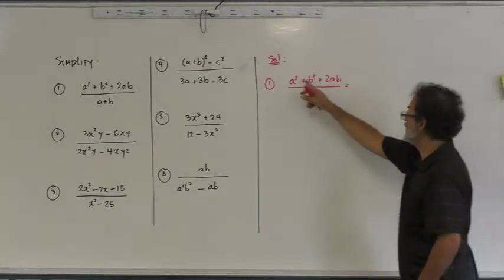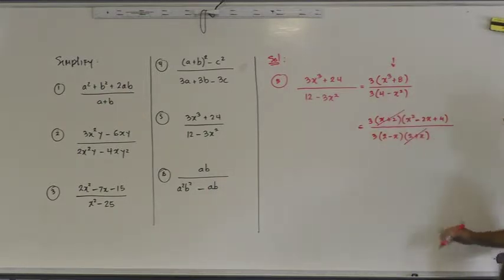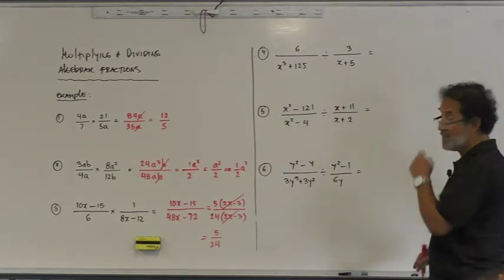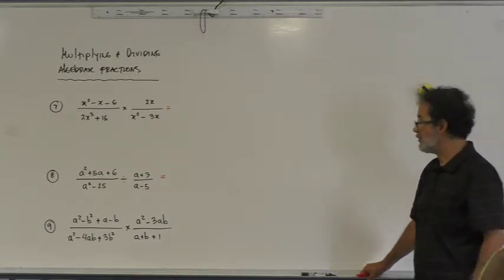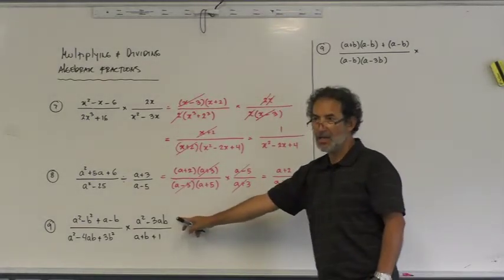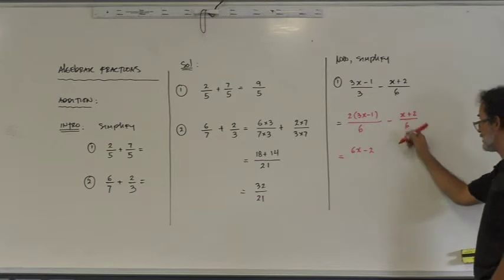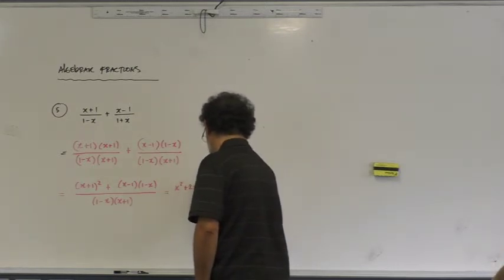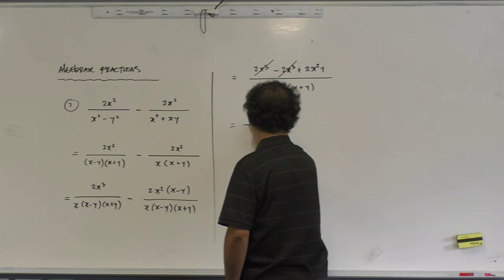Simplifying Algebraic Fractions, Including the four operations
NSW Mathematics
2unit Mathematics
Basic Arithmetic and Algebra
Common Factorisation, including Quadratic Trinomials